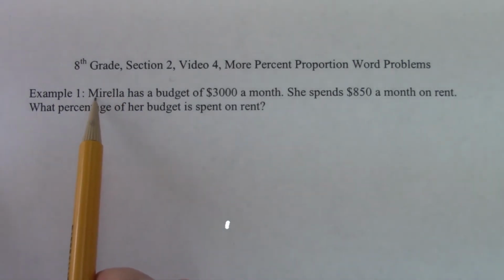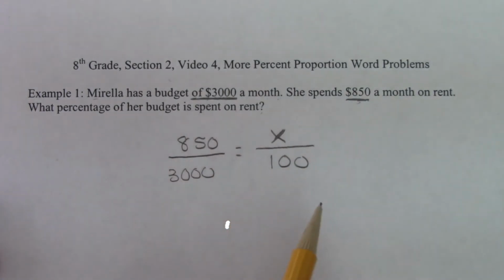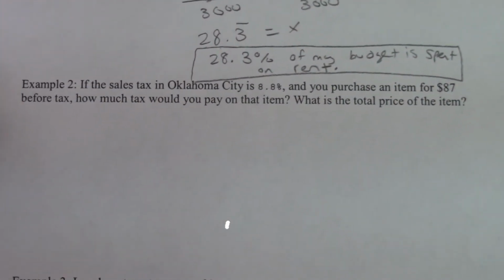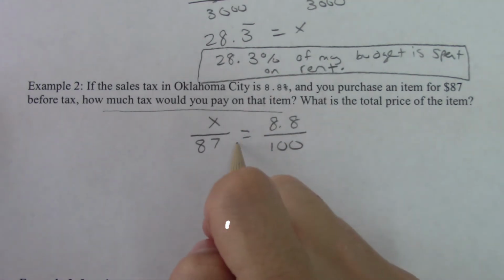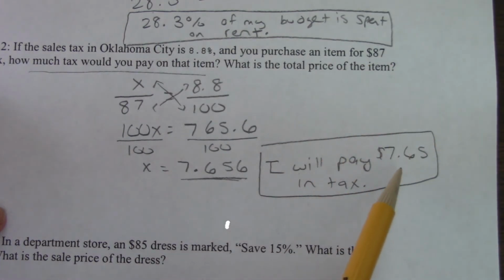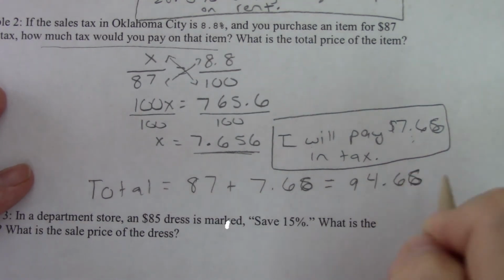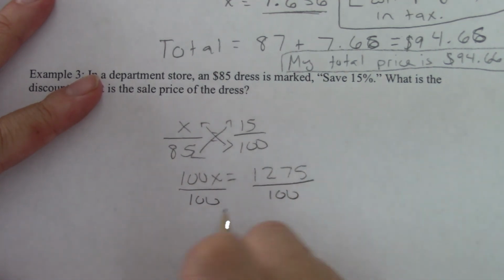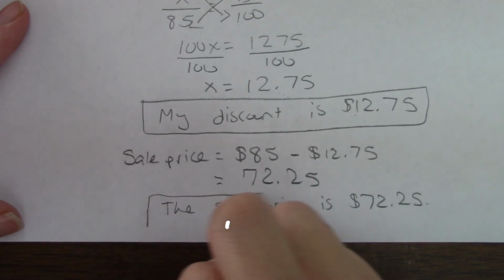8th grade, section 2, video 4, more percent proportion word problems